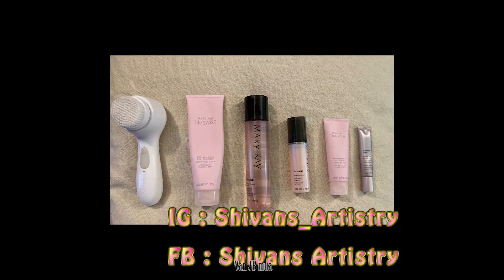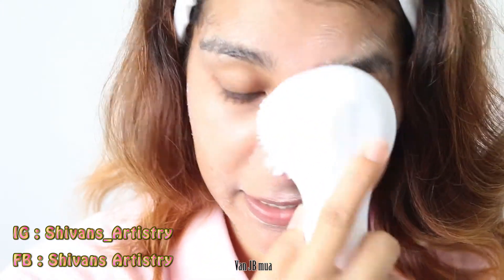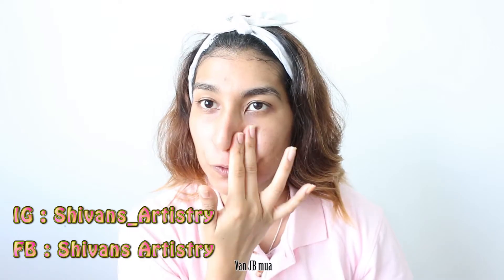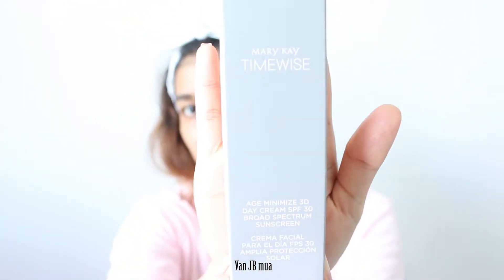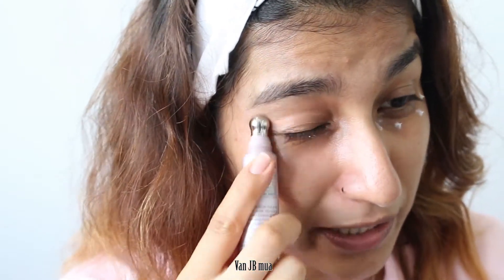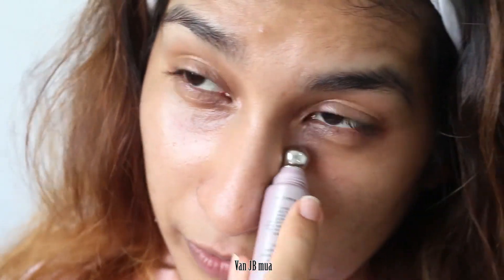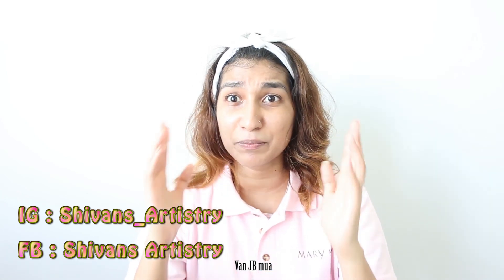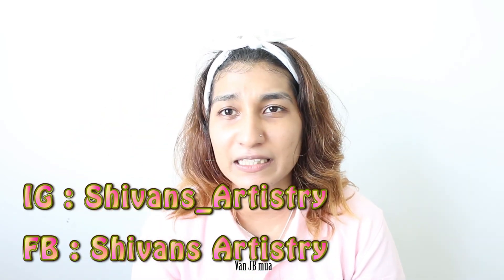Morning Skin Care Routine | Mary Kay | Skin Care Tutorials | Glowy Skin Care | Shivans Artistry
Hey Babes!!

In this video I’m helping you use Skincare efficiently .. Let's get on to it .

                                                                                                                                                                            Products Used :
                                                                                                                                                                                               Day Skincare: